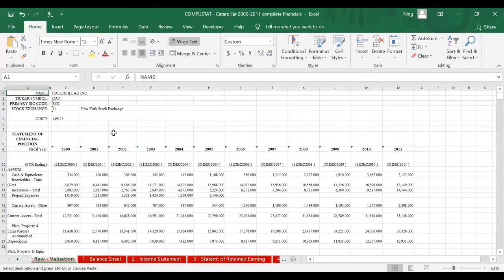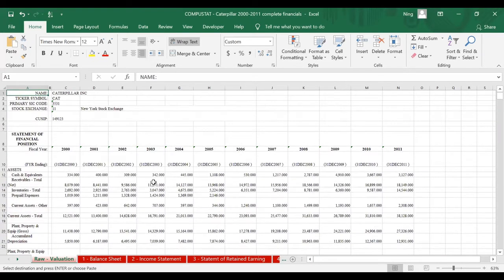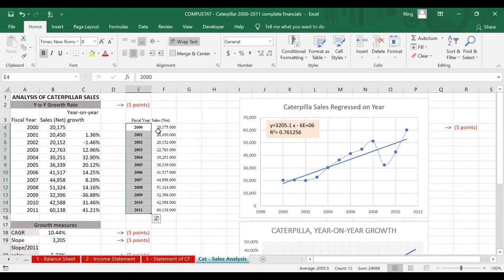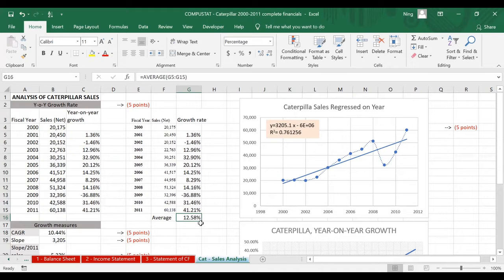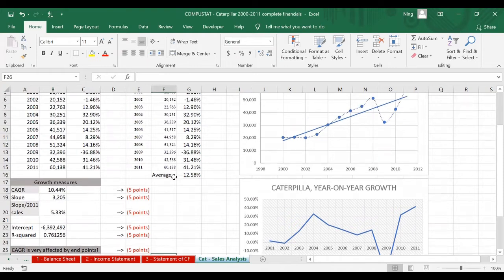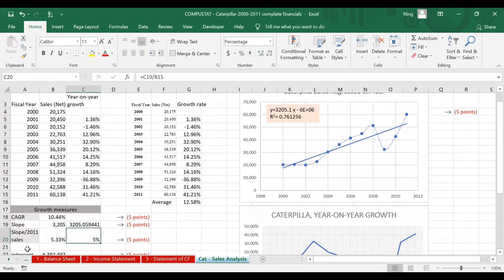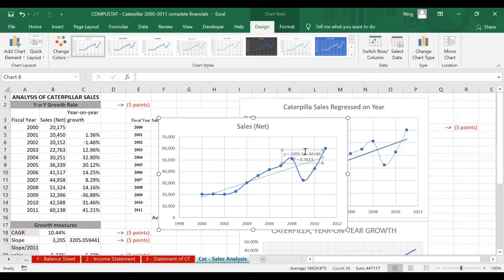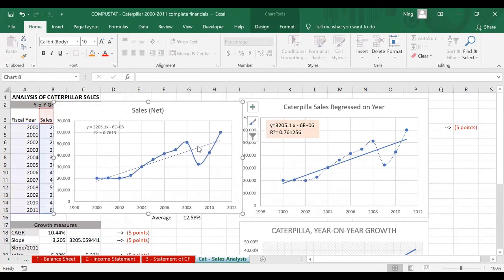Compustat Sales Analysis